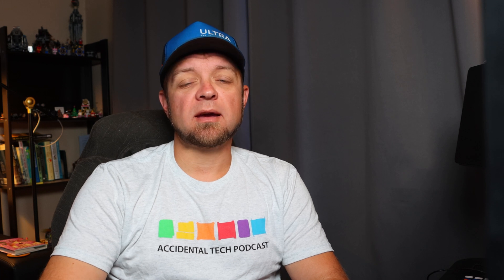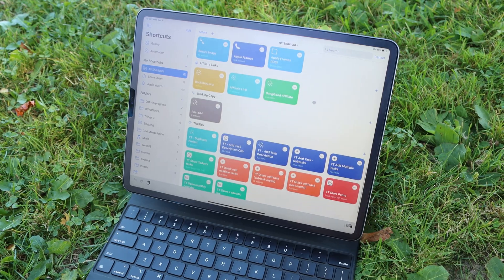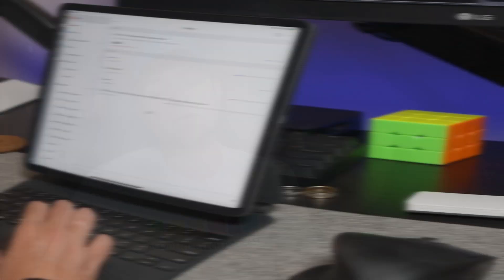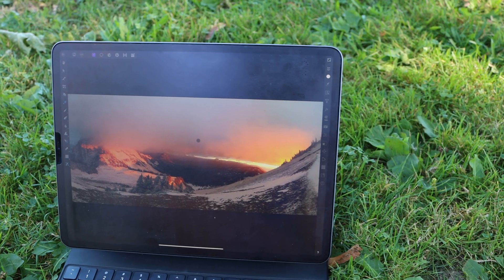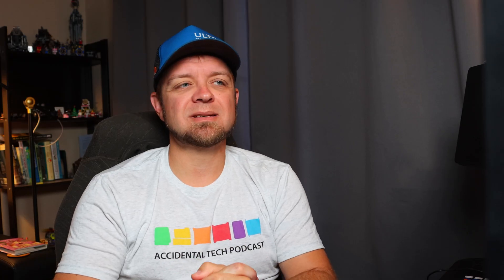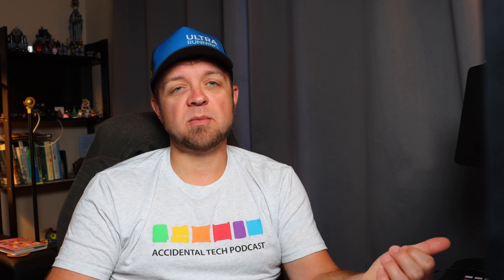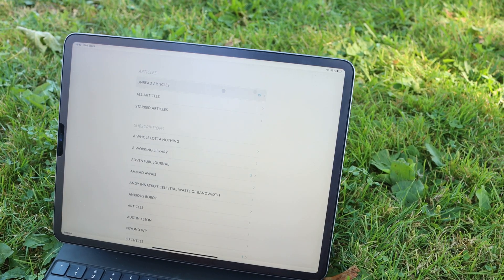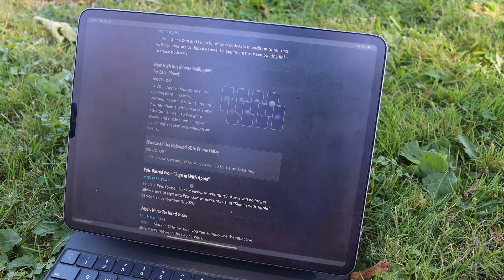Apps that Make iOS Better than macOS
Some apps are simply better on iOS. Today I’m going to talk about the apps that make me miss my iPad when I’m forced to use macOS.

## Links

## My Gear